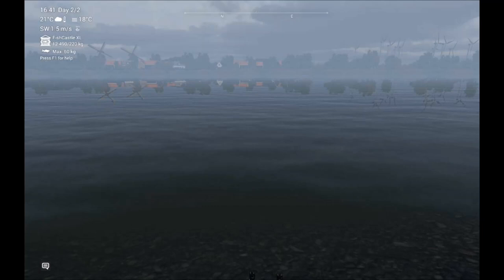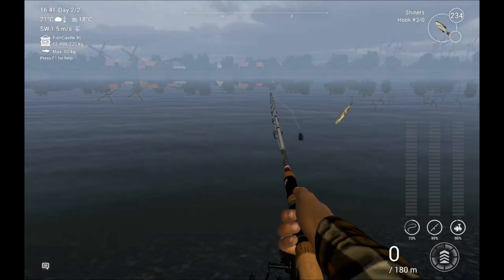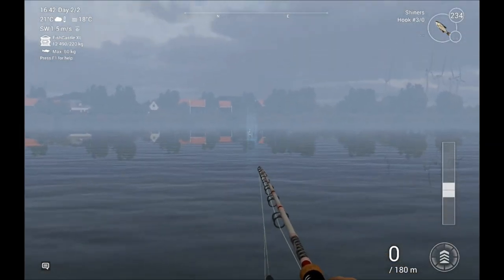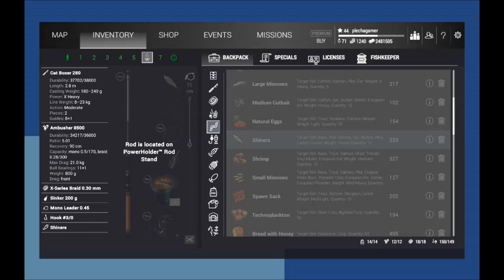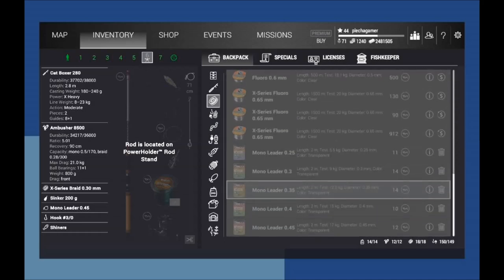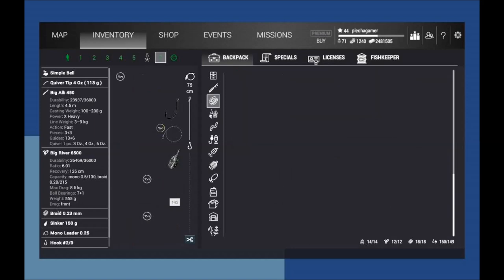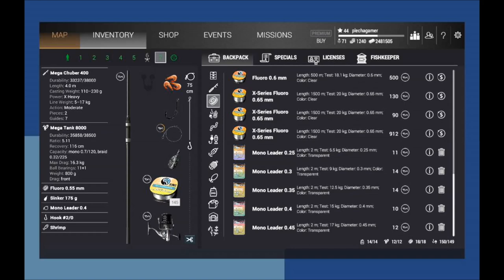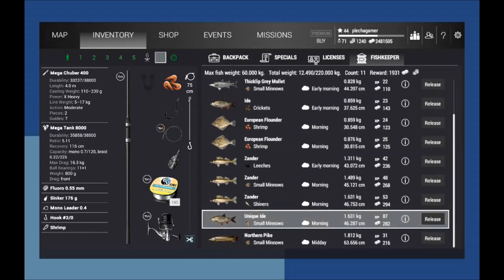Fishing Planet Netherlands Unique Eel Cloudy day time V.2.1.0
Ghent–Terneuzen Canal
Sorry for the language mistakes and